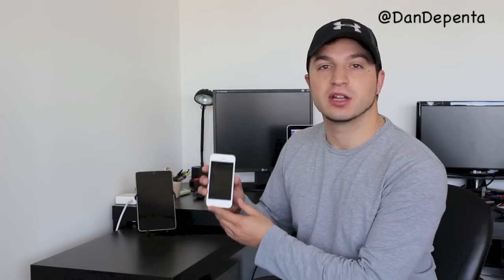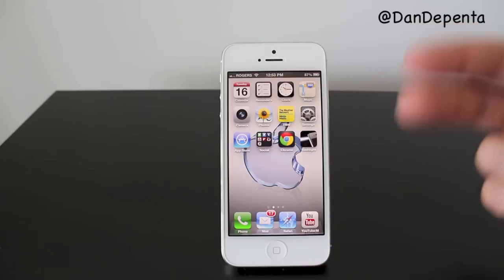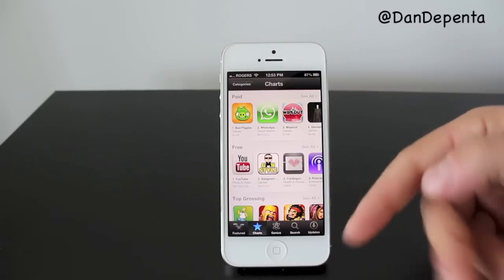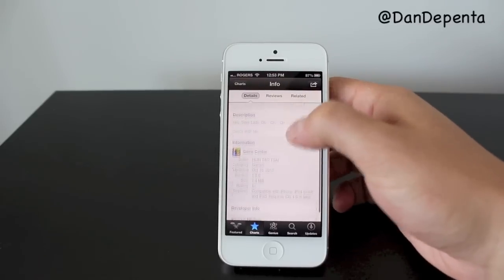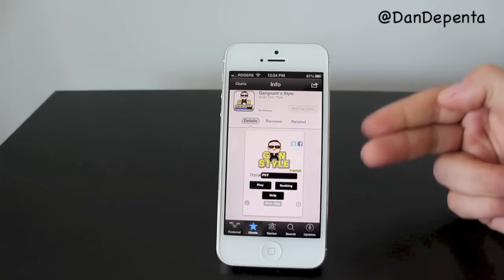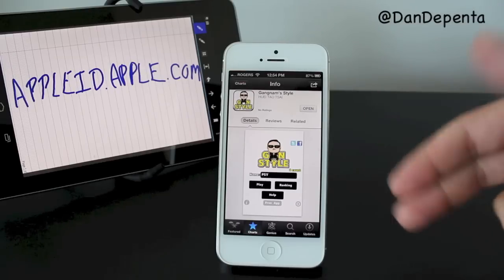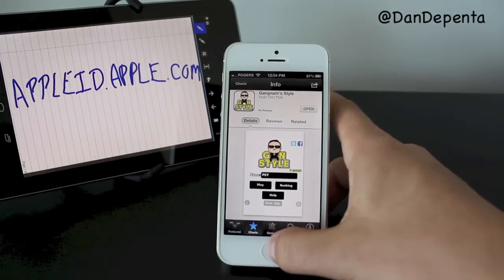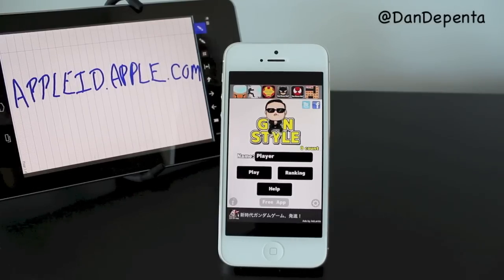How To Install Apps On The iPhone 5 - How To Use The iPhone 5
Basic instructions on how to install apps on the iPhone 5. Also works on the iPhone 4s, 4 and 3gs.